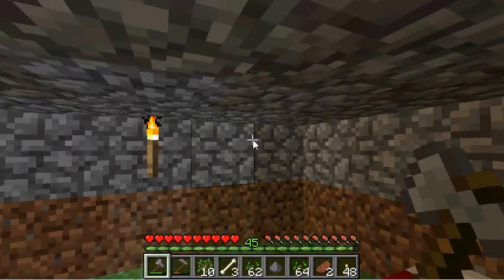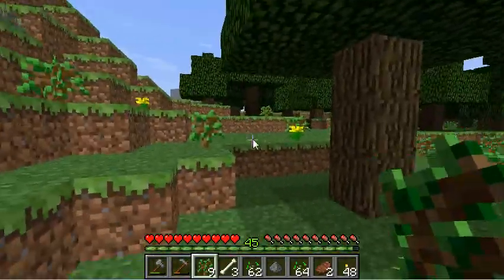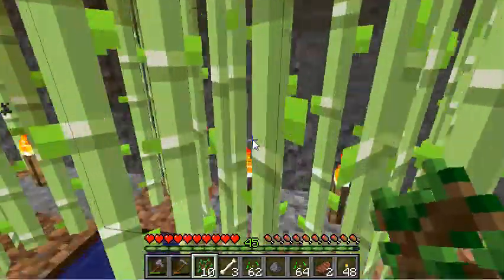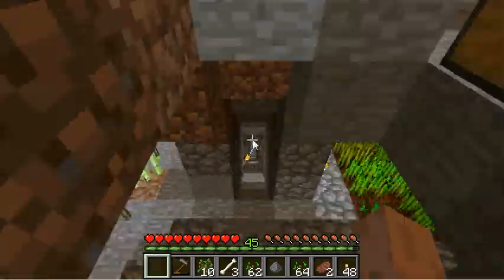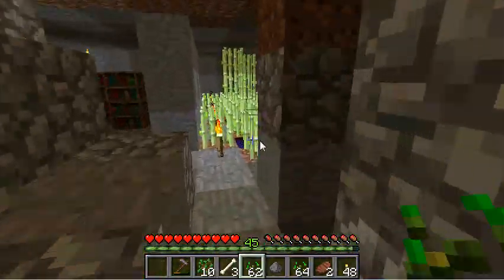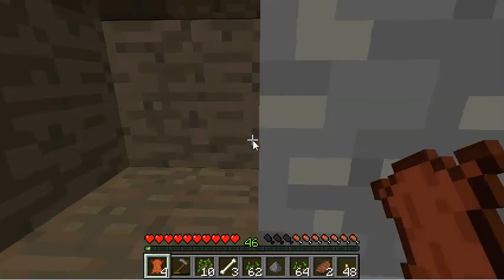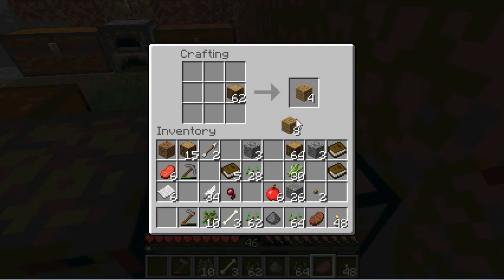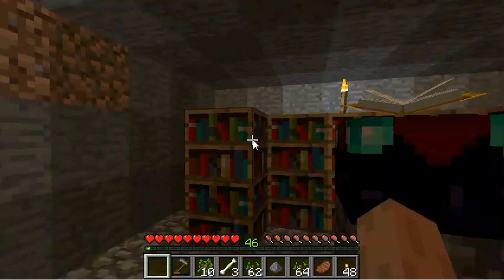Minecraft Fast Leveling Enchanting Tutorial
Quick tutorial on how to fast level enchanting.  You will need the following things, a home, forest farm, wheat farm, Sugar cane farm and cow farm.  The forest is needed for wood planks.  Wheat is farmed to feed the cows which are used for leather.  Sugarcane is grown to make paper.  Paper and leather are needed to make books.  Books and wood planks are needed to make bookshelves.  Bookshelves are placed in a specific configuration around the enchanting table